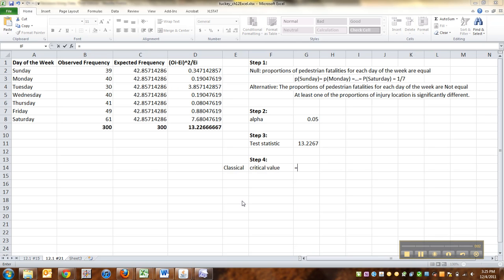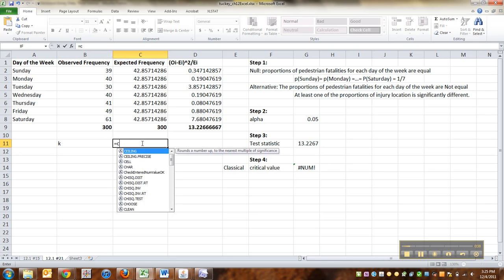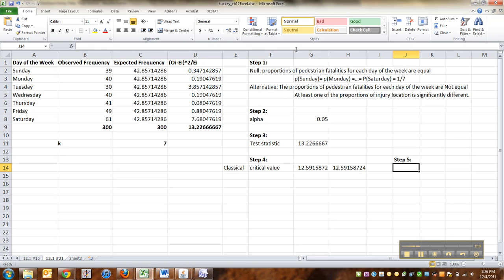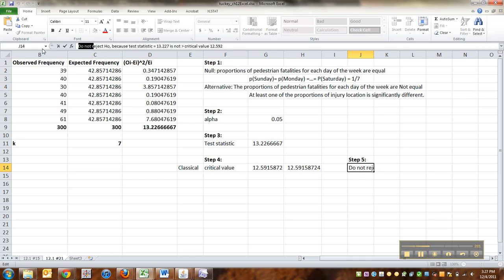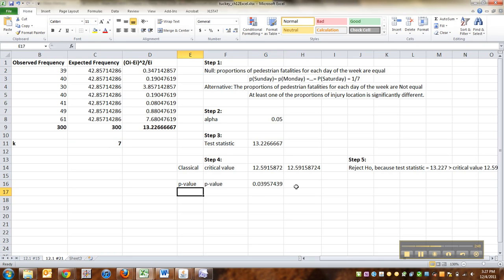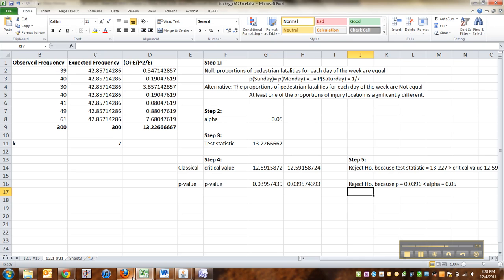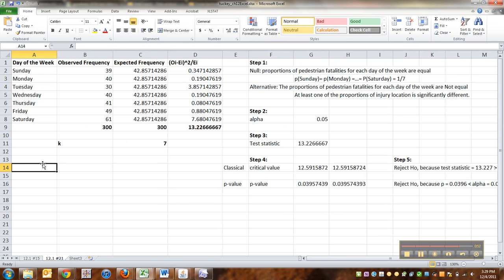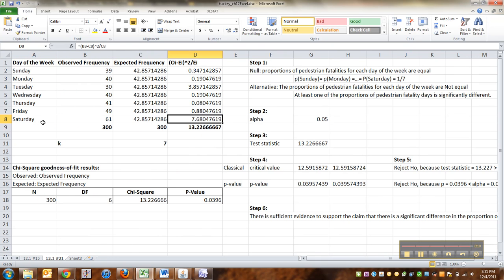12.1 Excel - Part 5 of 5 - Math 133 - OLD (Pre FA12)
12.1 #21 - Chi-square Goodness-of-Fit test with Excel

Textbook is: Statistics: Informed Decisions Using Data (3rd Edition) by Michael Sullivan, III